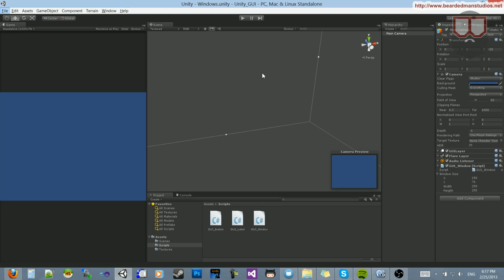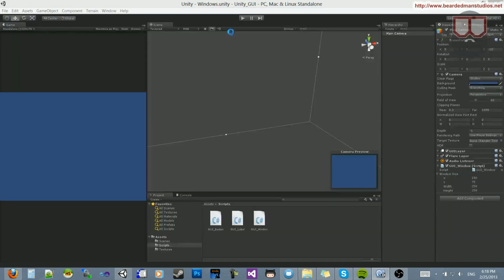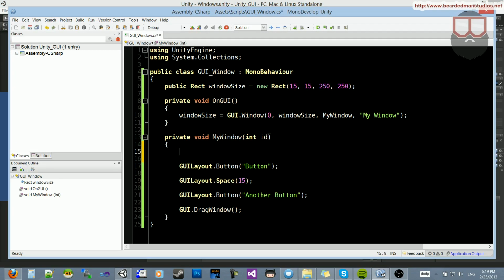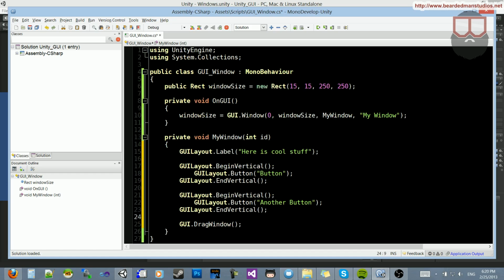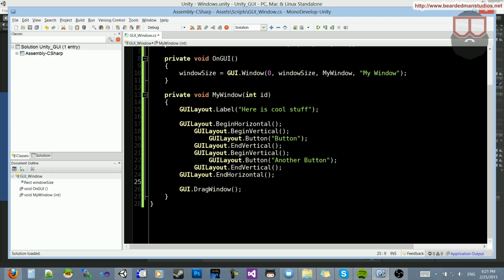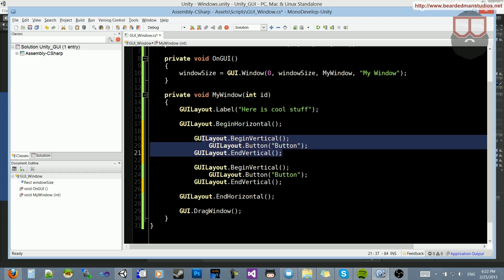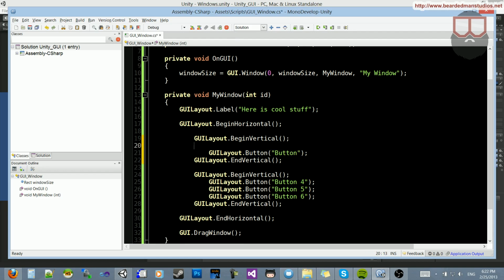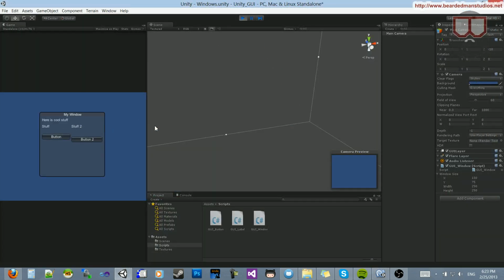Unity3D GUI 11: Getting Nice Layouts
In this video we go over how we can make very nice and clean layouts without having to create a rectangle fore each and every one of our GUI elements.